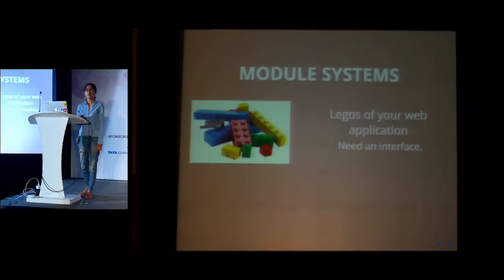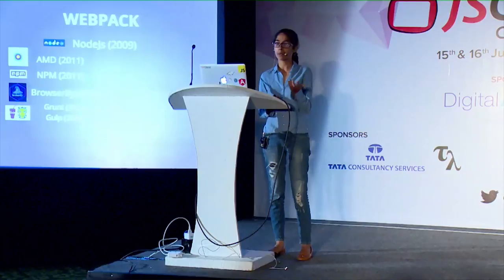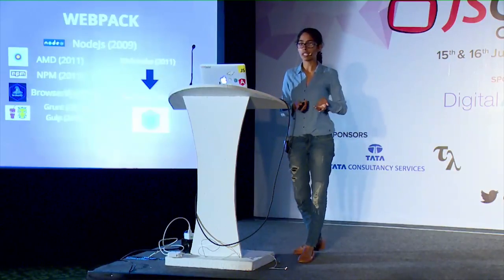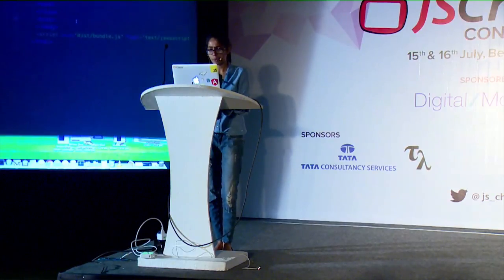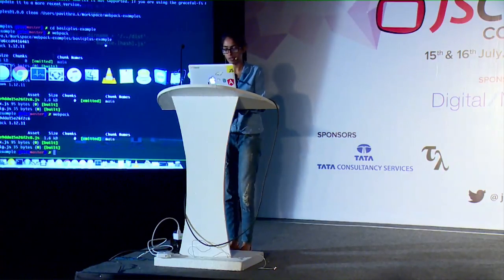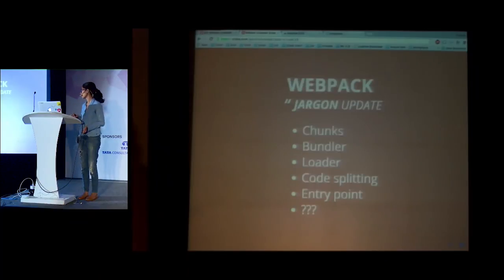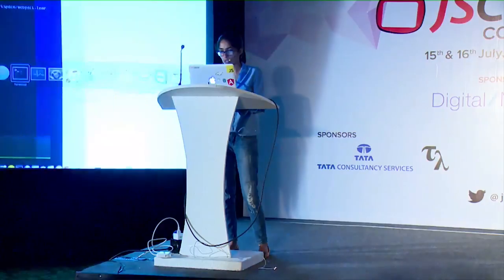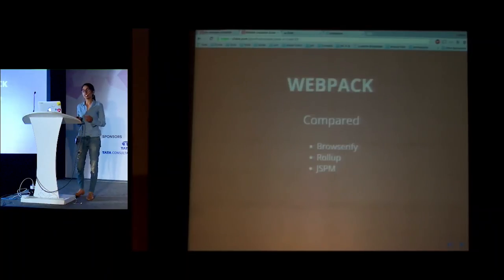Pavitra Kodmod | Webpack Unpacked